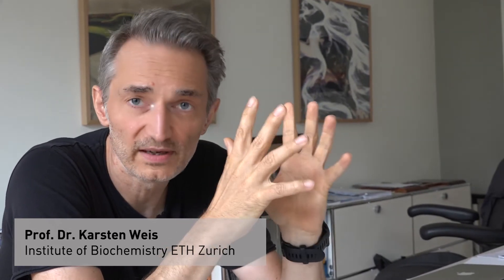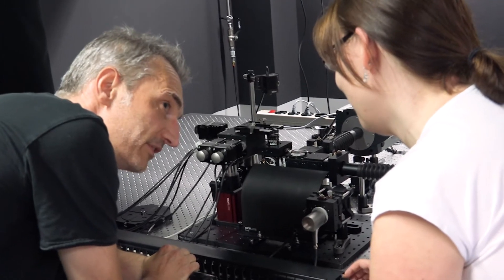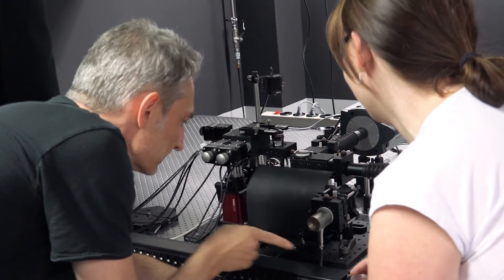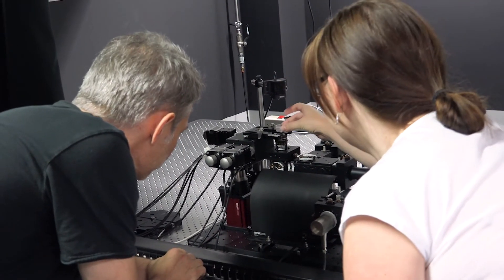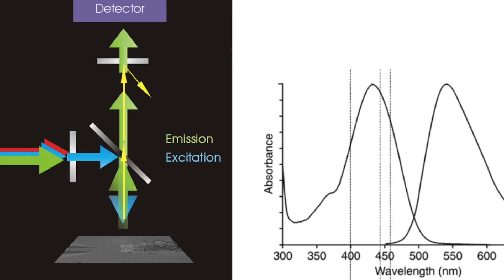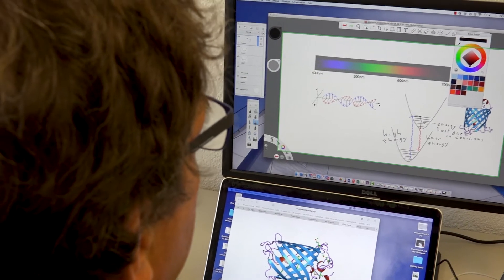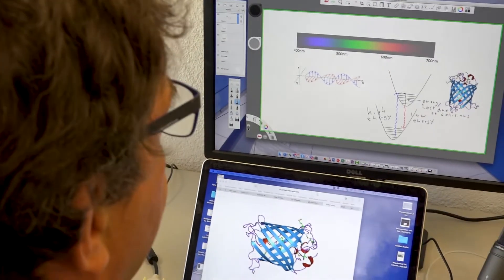Teaching Videos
Prof. Dr. Karsten Weis about teaching videos and Center of active learning.